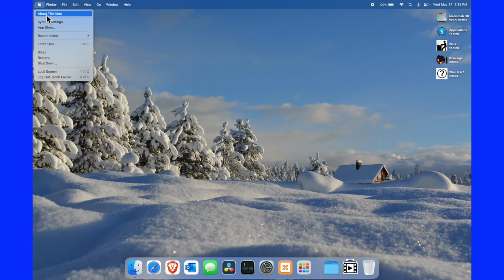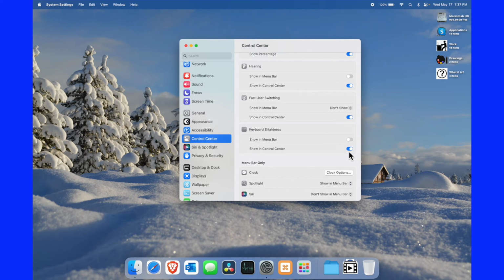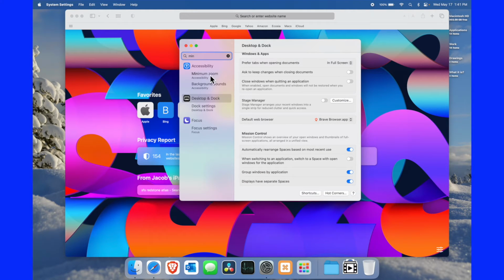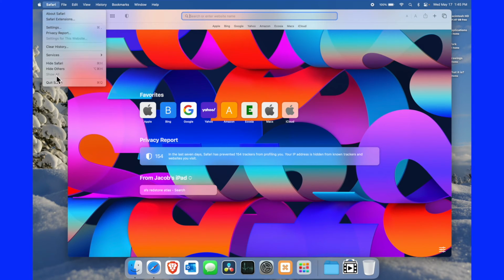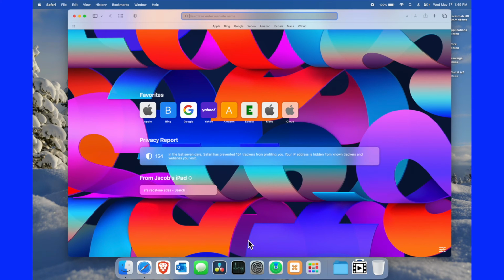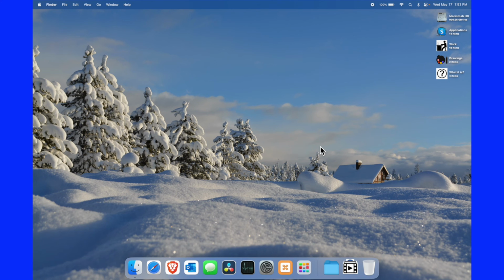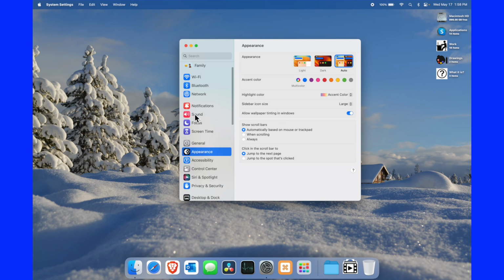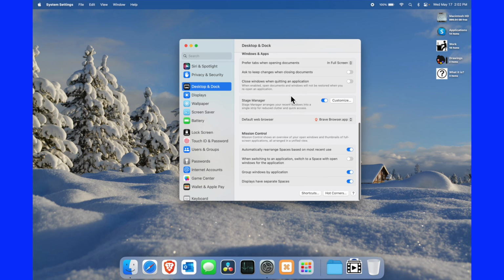A tutorial on how to use your Mac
This is a tutorial on how to use your Mac. It covers most things, and tips to make your new Mac experience better!